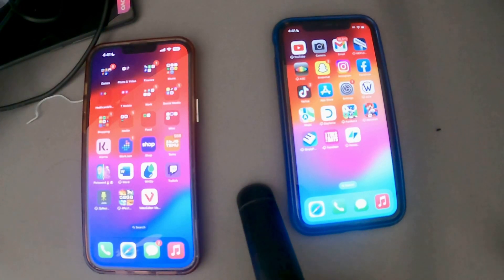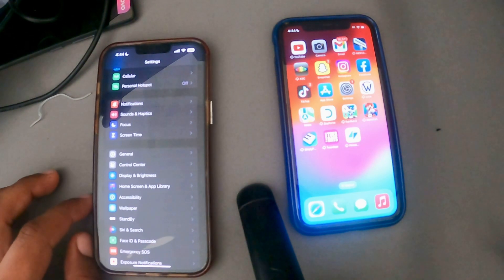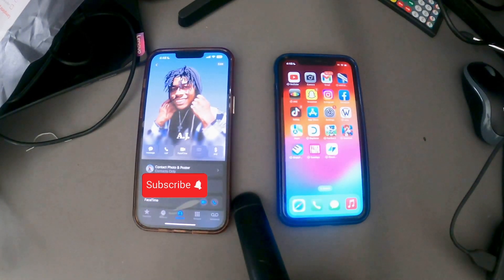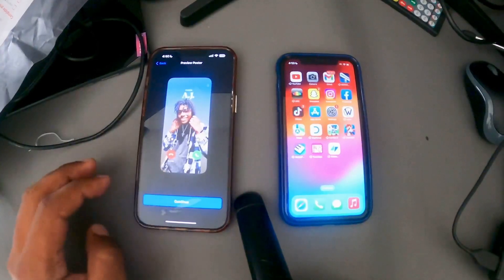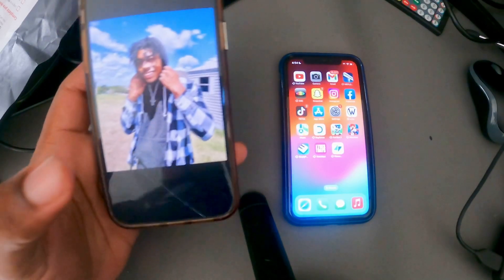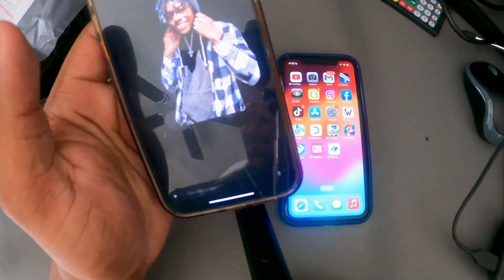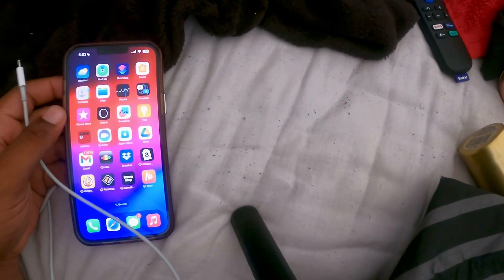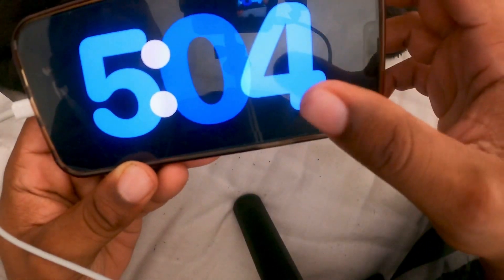iOS 17 | 10 New Features You Should Try